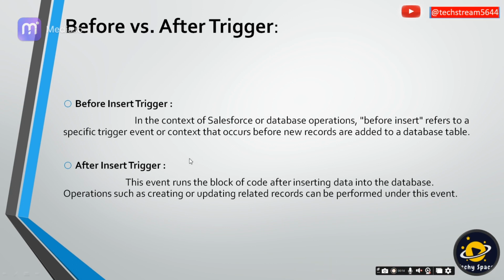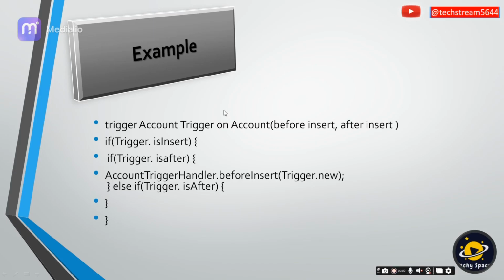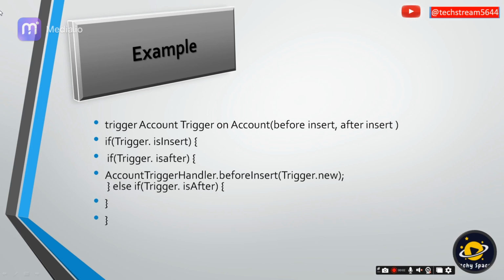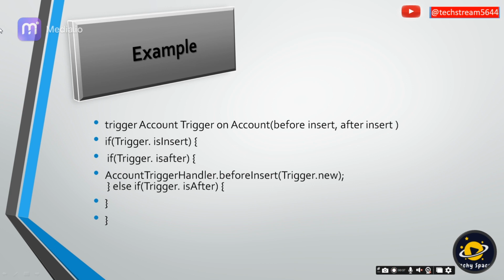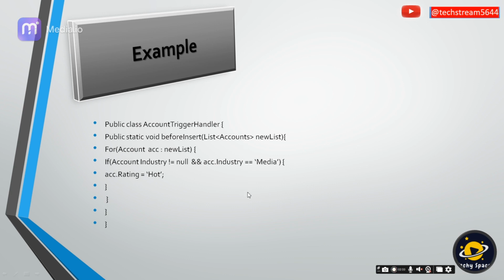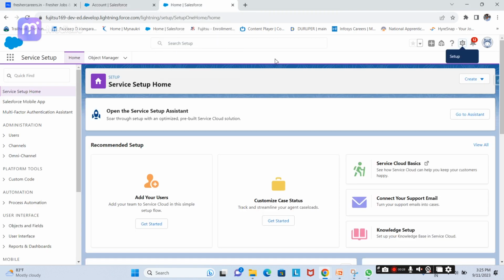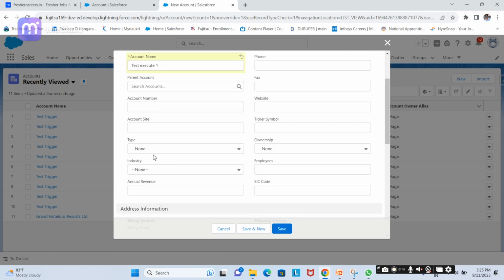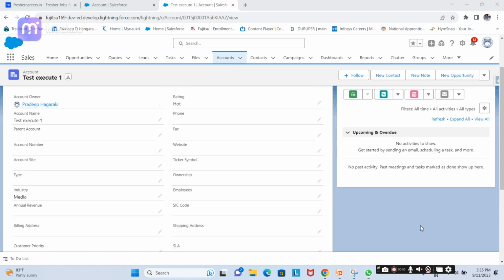02 Before Insert Vs After Insert | Trigger in Salesforce | Salesforce Training | Part -01